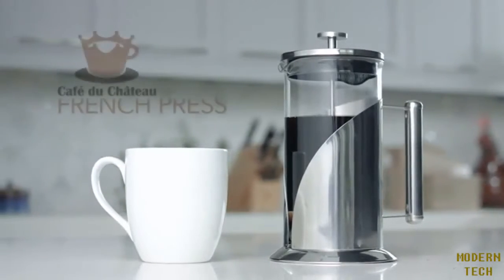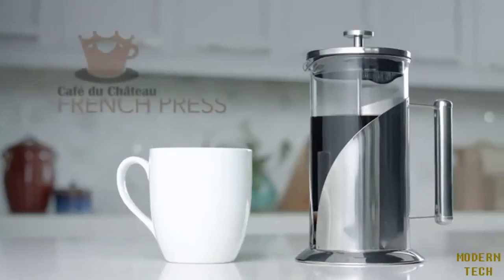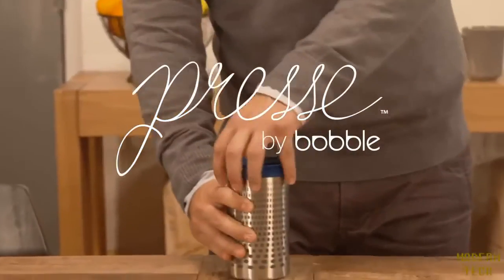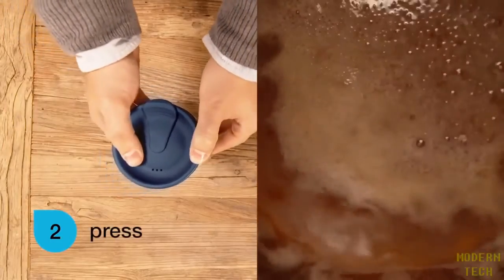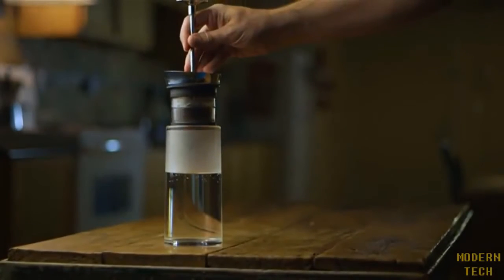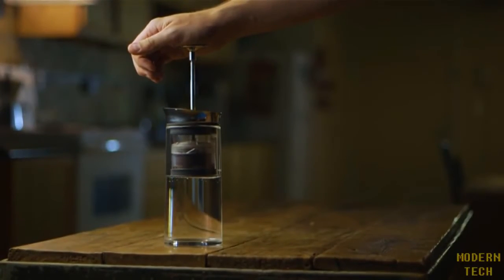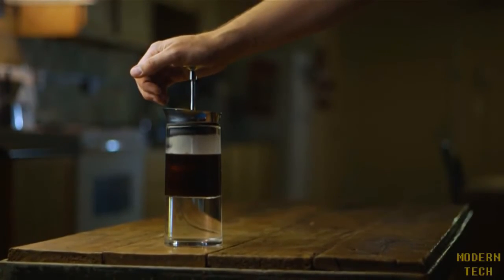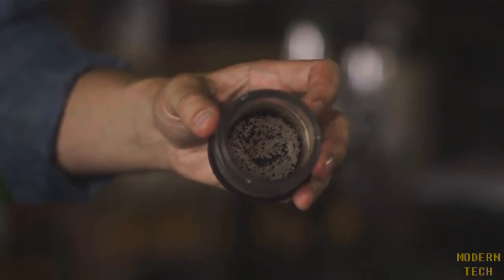5 Best French Press 2020 - Best French Presses Reviews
TOP 5 : Best French Press 2020

1.French Press Coffee Maker
2.JavaPresse Manual Coffee Grinder
3.Presse by bobble Coffee
4.Frieling French Press Coffee Maker
5.It's American Press Coffee and Tea Maker

Best French Presses Reviews  :
If you will prefer to as press pots, cafetieres, or coffee plungers, French presses are used by people of all cultures around the globe. French presses are so popular, in fact, that they are sometimes viewed as gourmet kitchen tools due to the unique flavor they offer, a flavor owed to the tedious process of pressing the coffee.

Now, we should point out that there are many different types of coffee presses to choose from and many things to consider when getting one. If you bear with us for a few minutes, we will try to go through all the factors one needs to consider when buying a French press. In the meantime, here are the 5 best French presses the market has to offer at this point in time.

Any way ,This video have made based on my personal opinion, and i have also tried to select the 5 best french press 2020.